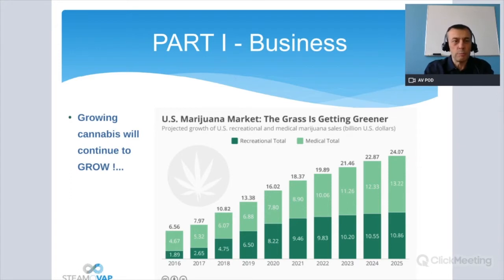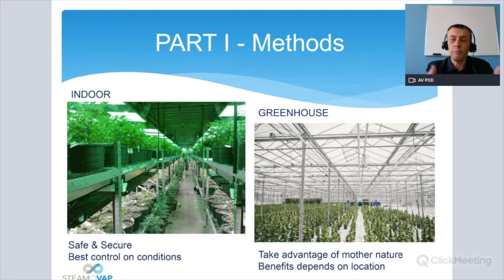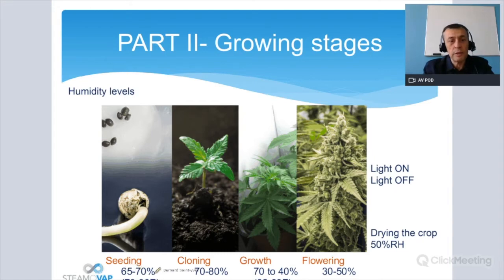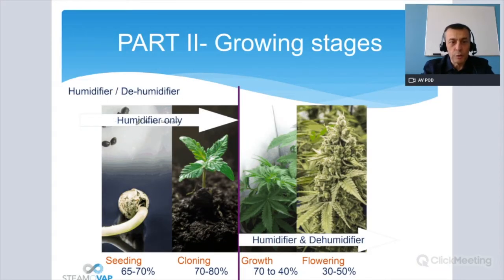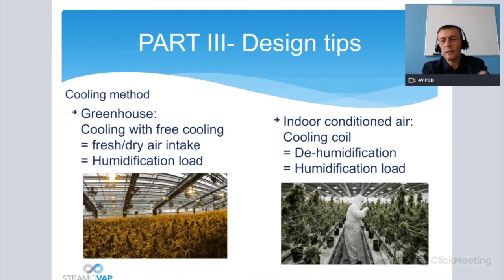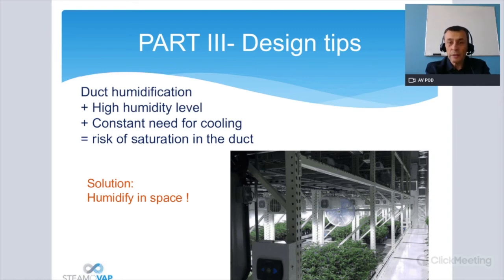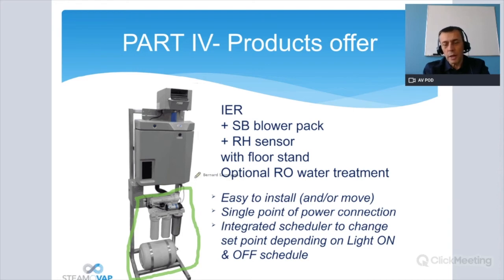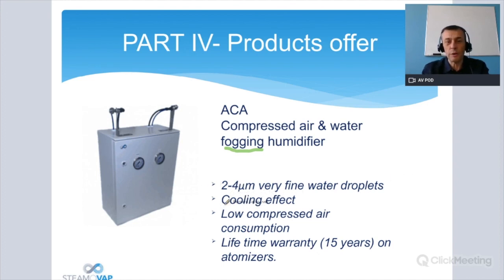Grow room design tips